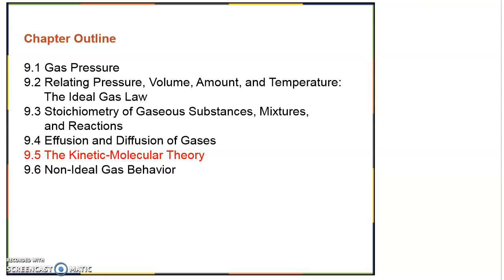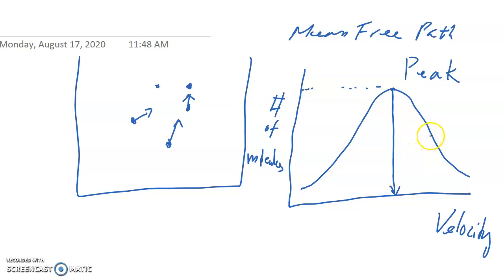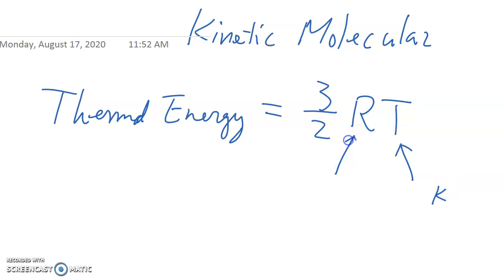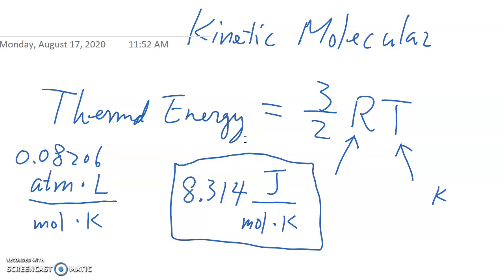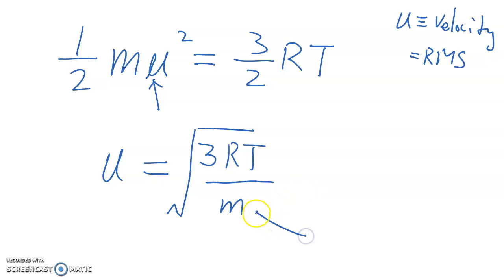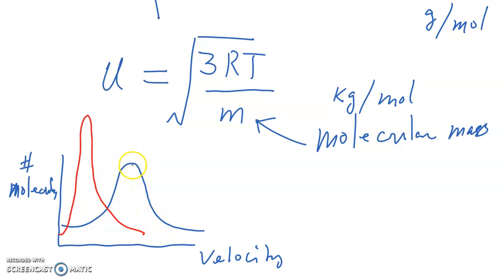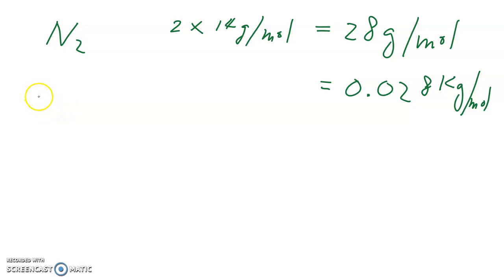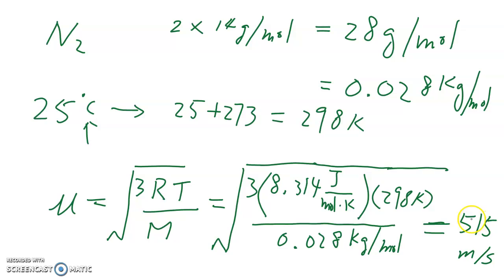Unit13c Kinetic Molecular Theory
Unit13c Kinetic Molecular Theory Clive Li HCCC CHP